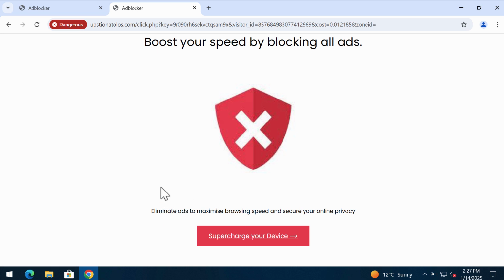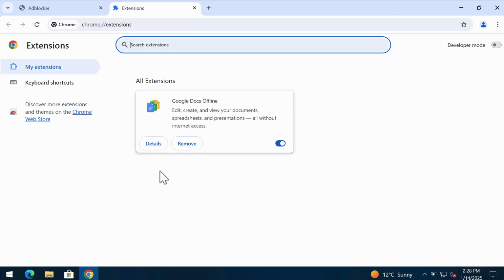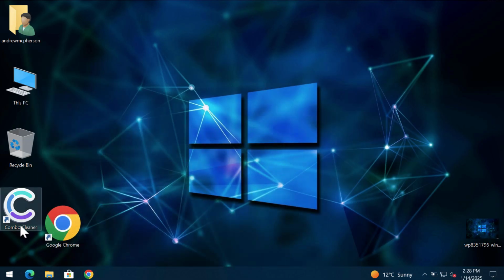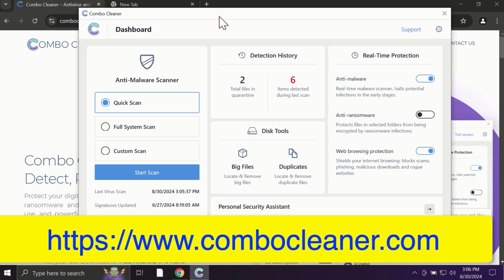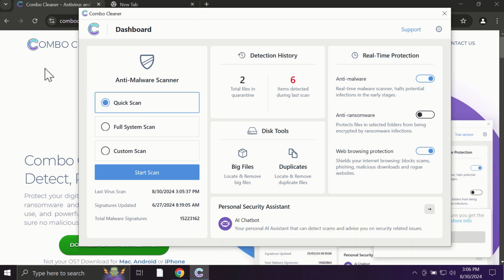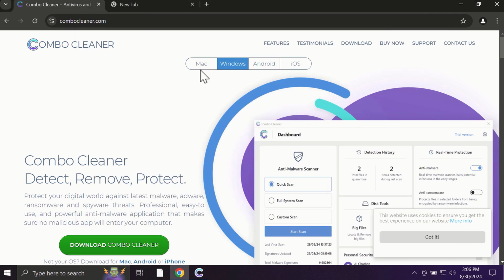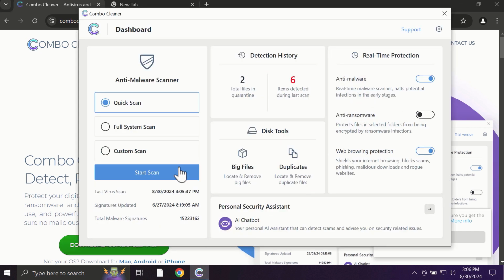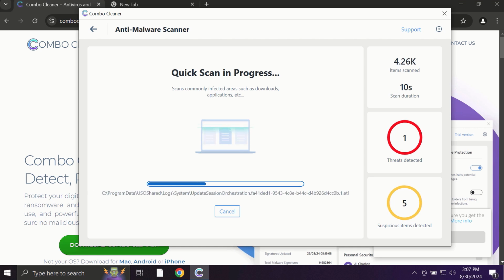Upstinatolos.com malicious pop-up removal help.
Upstionatolos.com is a malicious site. It attacks Google Chrome and also may affect other browsers. It tries to make you download and install some potentially unwanted applications. Don't interact with such pop-ups. Get rid of them with Combo Cleaner Antivirus via the official or, optionally, consider following the manual recommendations provided in the video.